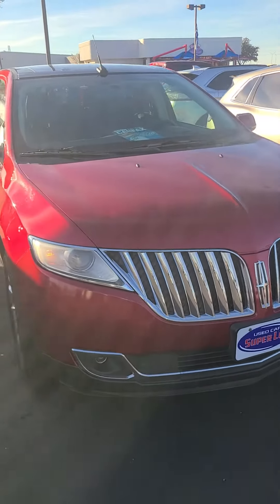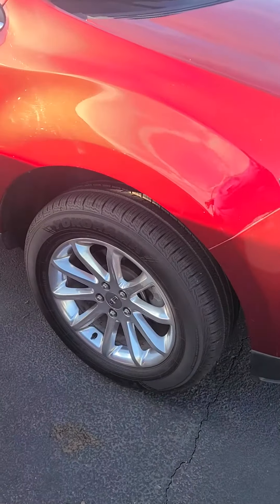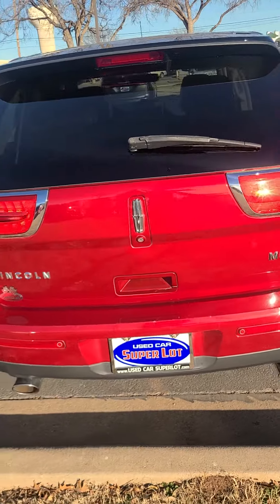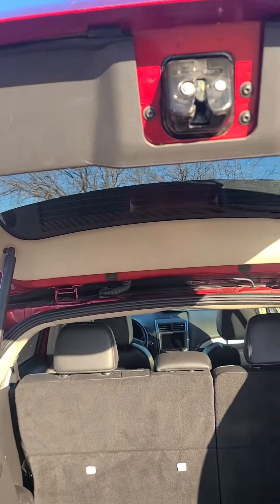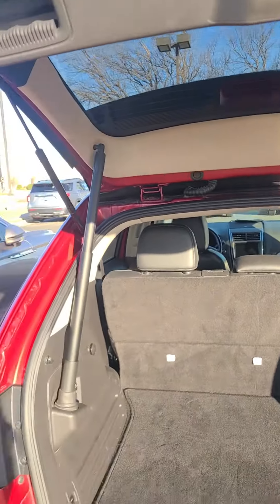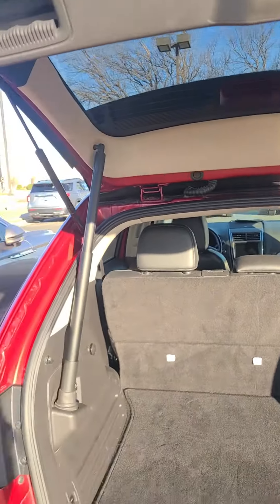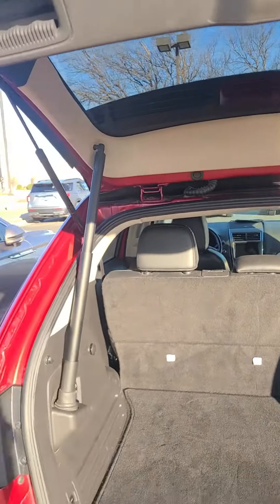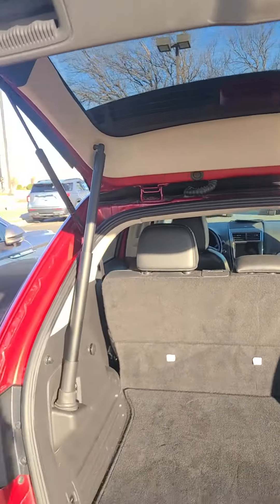2014 lincoln mkx